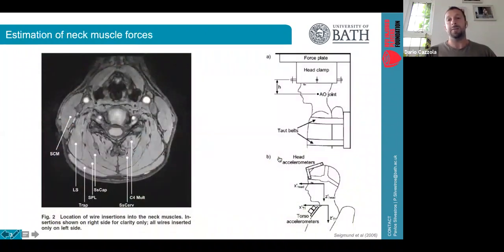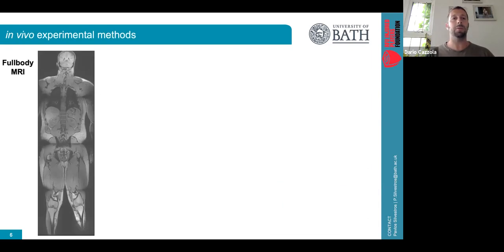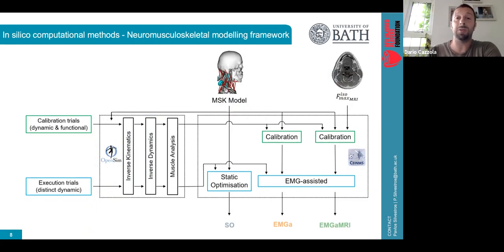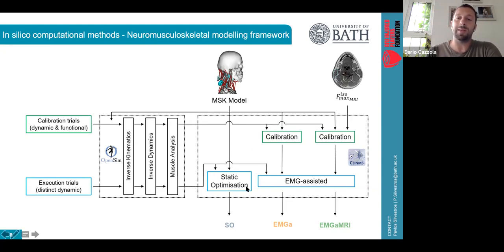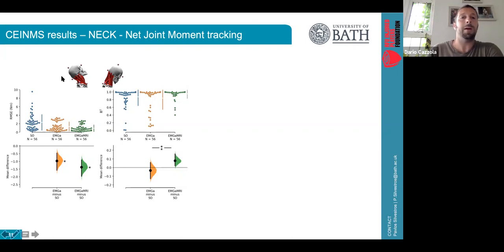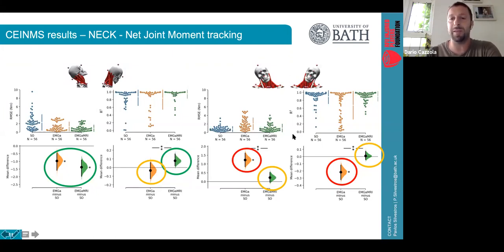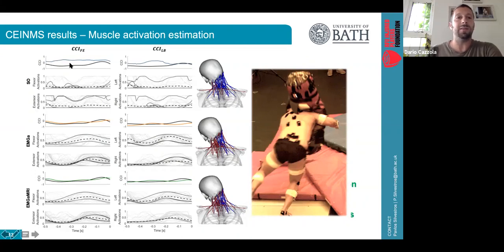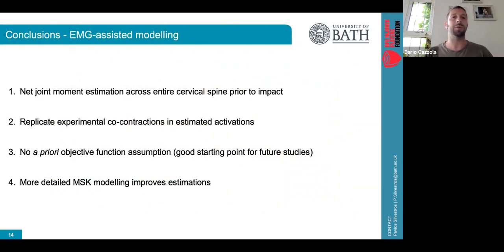Estimating neck muscle activation using EMG-assisted model during pre-impact events